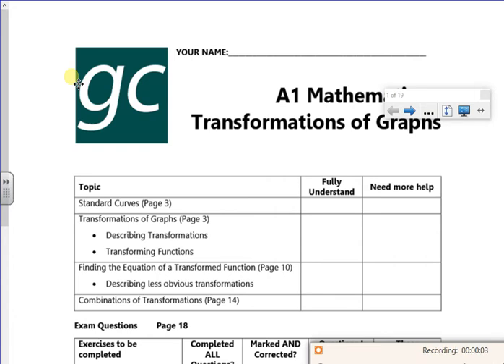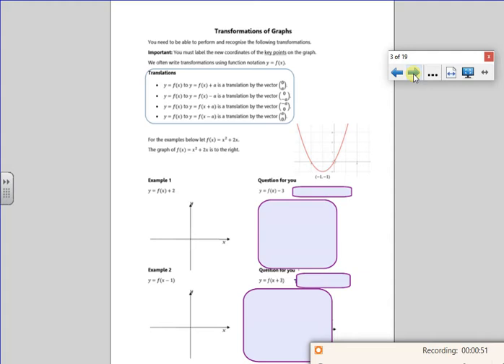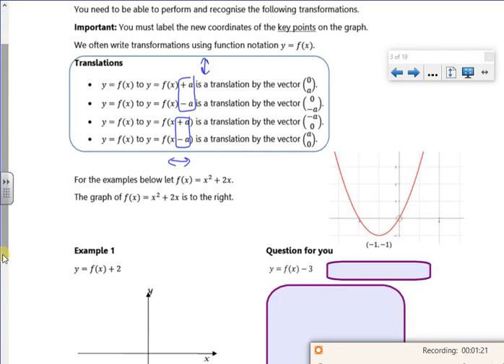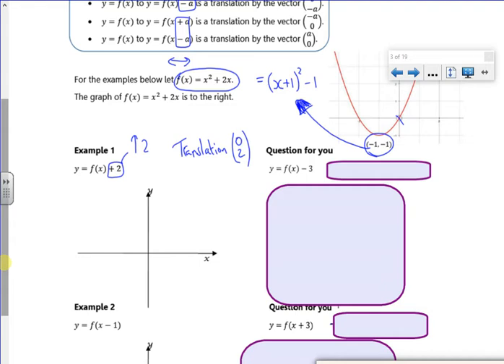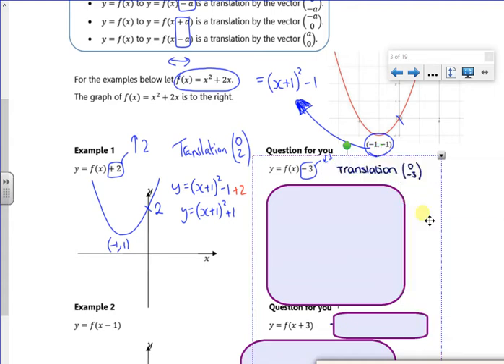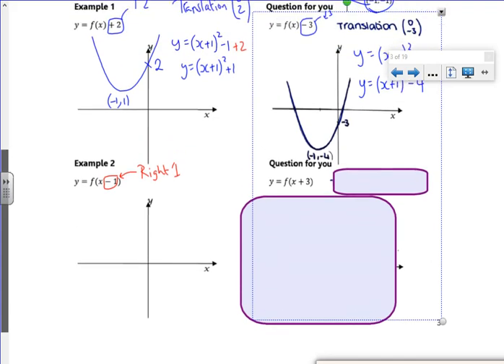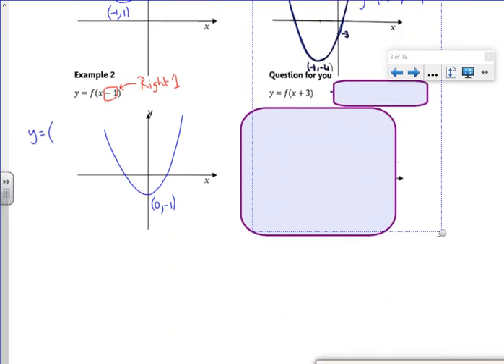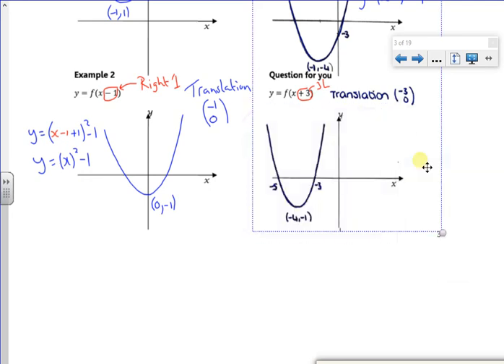2021 A1 trans L1 vid1